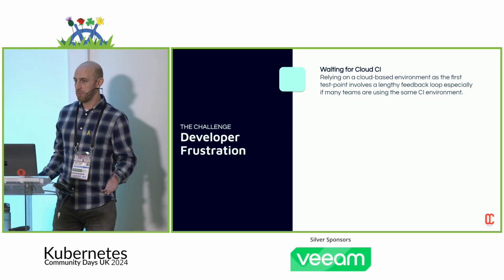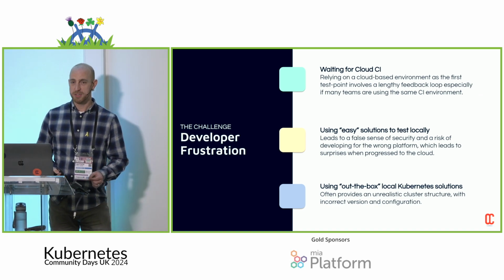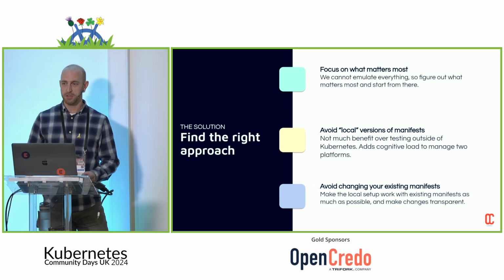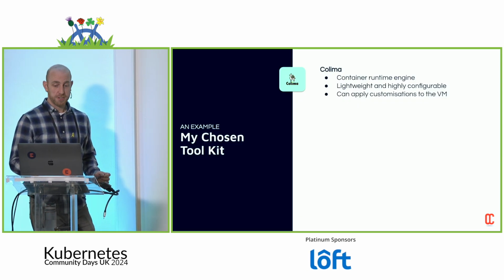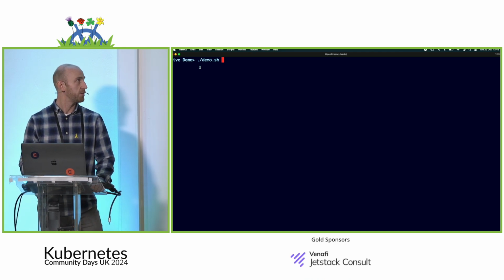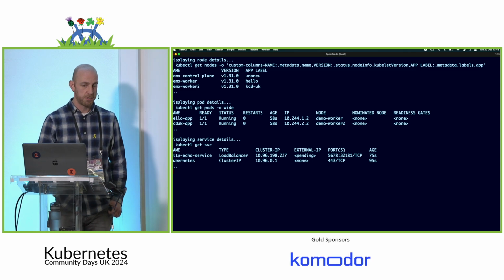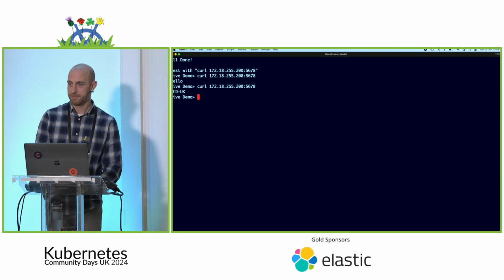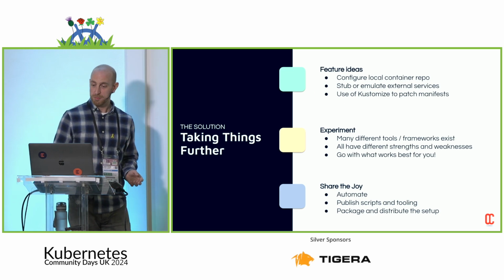The Joy of DevEx - Tightening dev feedback loops in K8S | Matthew Revell-Gordon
If you've ever developed a set of microservices and tried to run and test them locally on your laptop, you'll know that this often doesn't catch many problems, which you only find once you run them in a cloud-based deployment. This can lead to unnecessary expense, and drags on your dev feedback loop.

Kubernetes, like most cloud-native technologies, can be a challenge to test locally. Locally-installed clusters do not behave the same as the cloud, however, it is often expensive and time consuming to test only on a cloud-based environment.

In this session we'll look at the challenges of local testing and offer a potential solution that we have found both efficient and effective. Leveraging tools such as Colima, KIND, and a few custom tweaks here and there to bring a local Kubernetes cluster more in line with a cloud-based deployment, allowing for more effective local testing, and really levelling up your joy of DevEx.